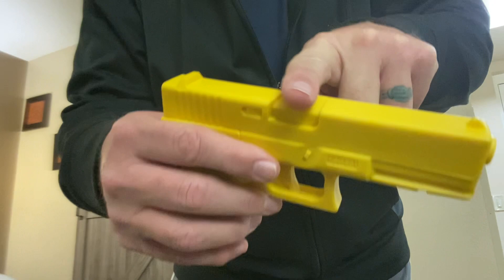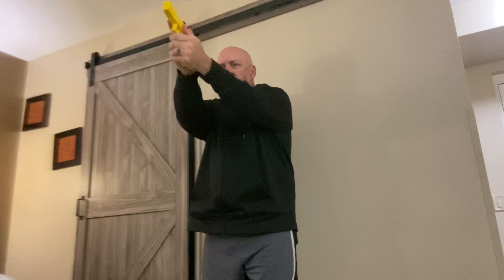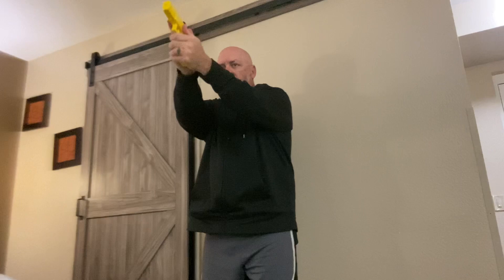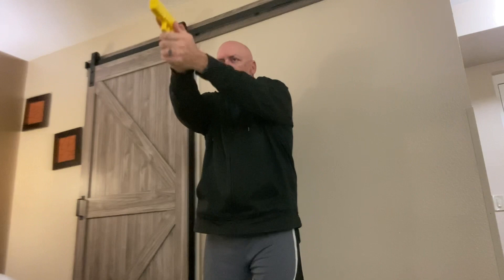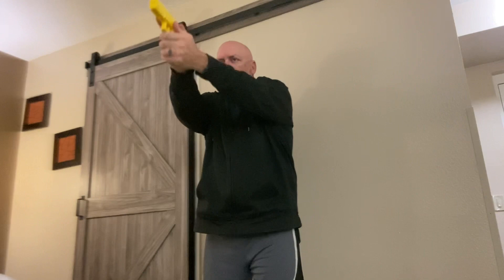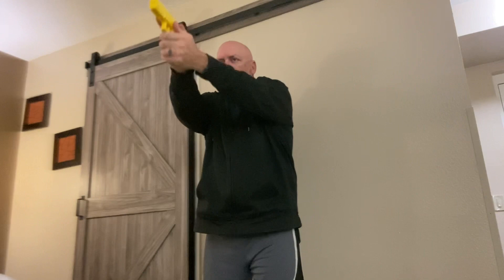Hot Brass..and How to React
￼When you go to the shooting range you can expect a little bit of hot brass from other peoples guns to be ejected in your direction. Here is how to safely respond.